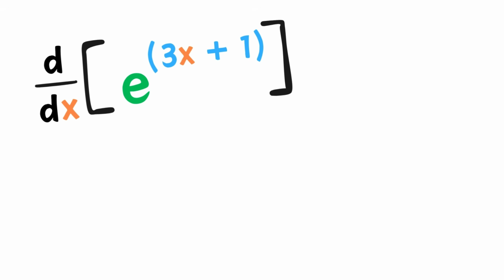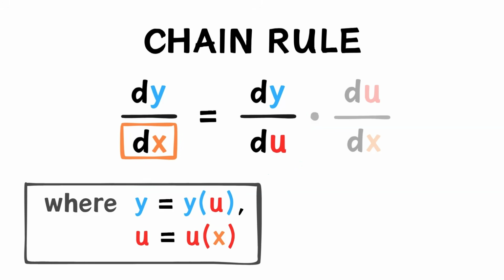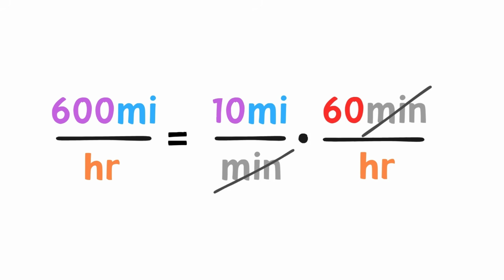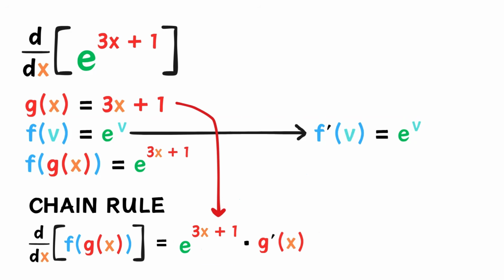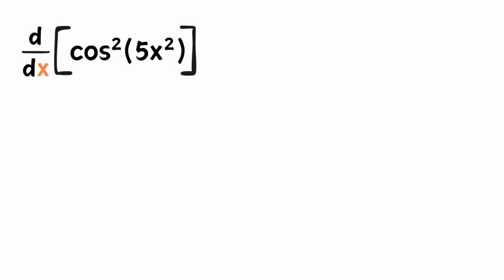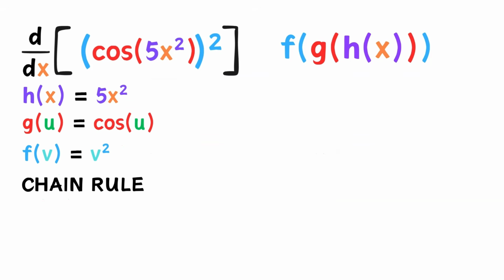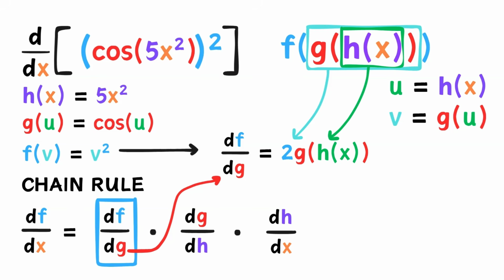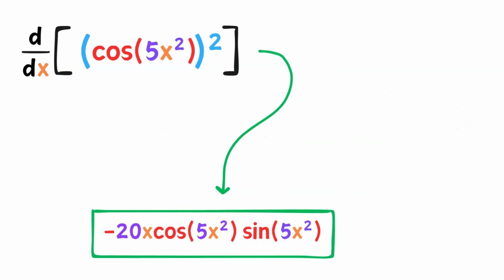The Chain Rule in 5 Minutes (The Derivative of Composite Functions)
In this video, we dive into the Chain Rule, the key to taking derivatives of composite functions. Instead of just memorizing a formula, you’ll build intuition for why the Chain Rule works by seeing how changes flow through nested functions. We break down the notation, connect the algebra to the idea of rates of change, and walk through clear examples step by step. By the end, you’ll be able to confidently differentiate composite functions while actually understanding what you’re doing and why it makes sense.

The chain rule may seem complicated at first. Why do you do all that to take the derivative of a composite function? Well, in this video we’re gonna look at exactly how you use the chain rule and the intuition behind it.

CHAPTERS:
0:00 Intro
0:59 Chain Rule Intuition
1:36 Derivative of e^(3x+1)
2:41 Derivative of cos2(5x2)
4:57 Recap